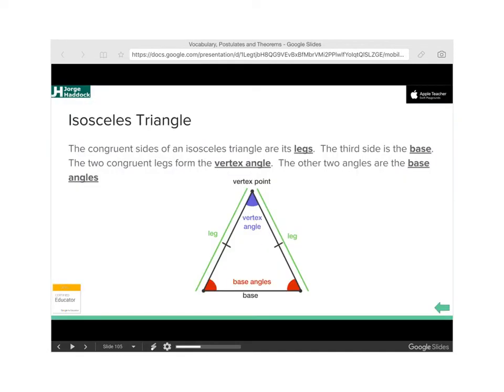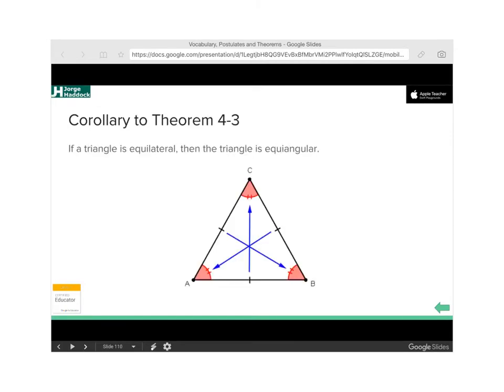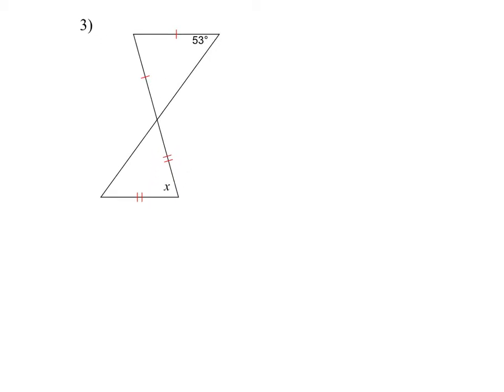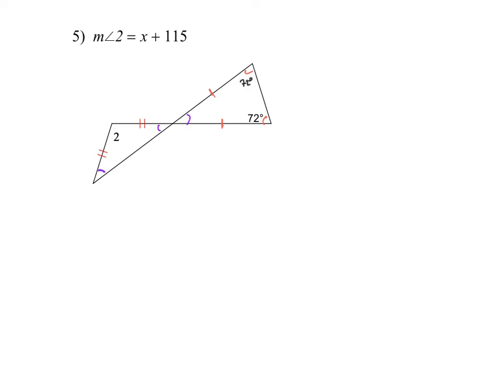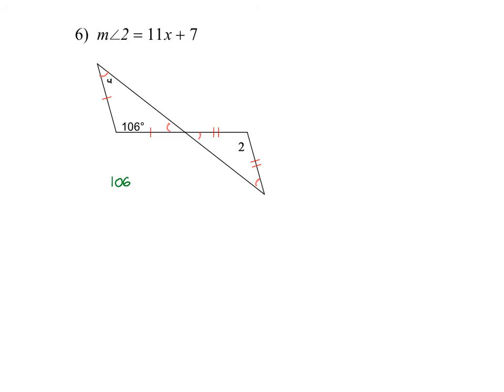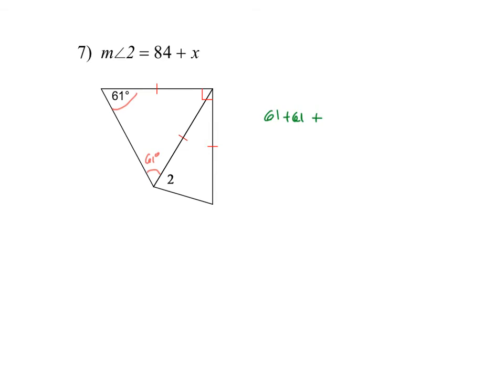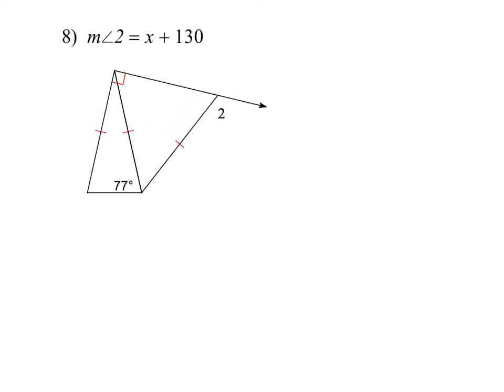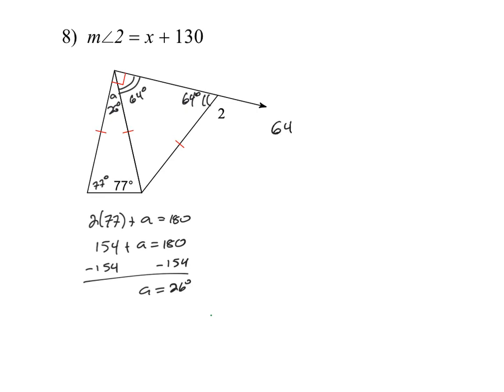Isosceles and Equilateral Triangle